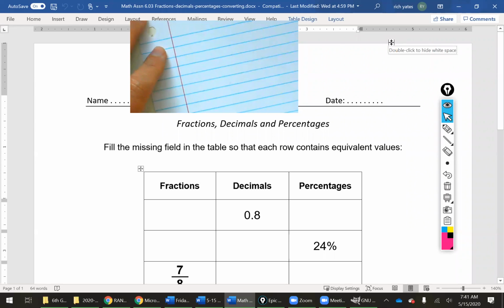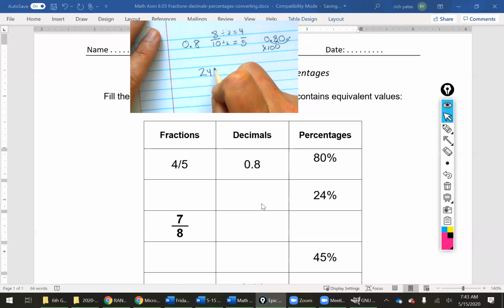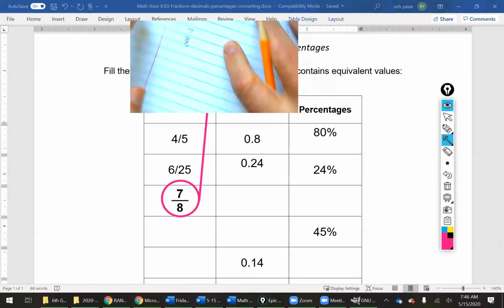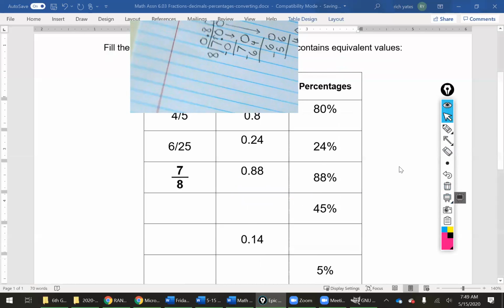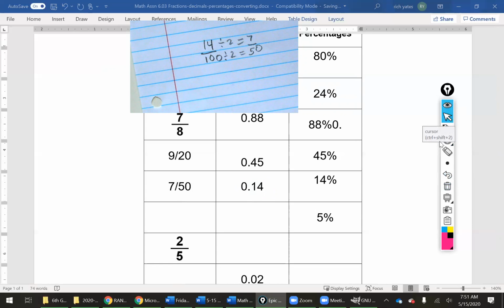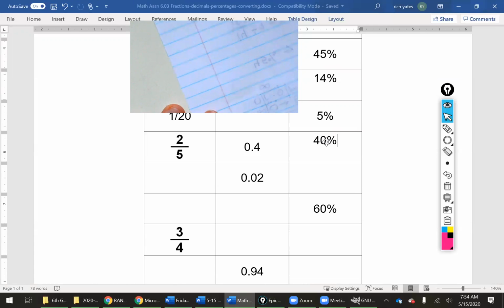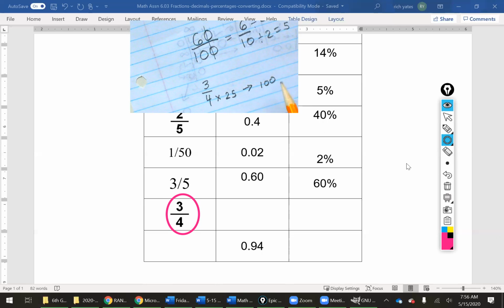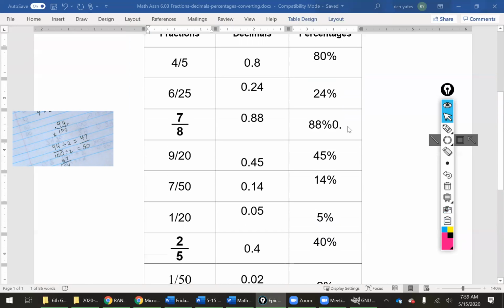Answers Math Assn 6 03